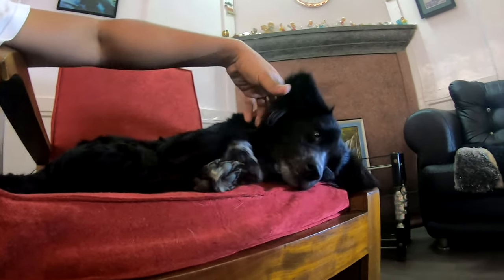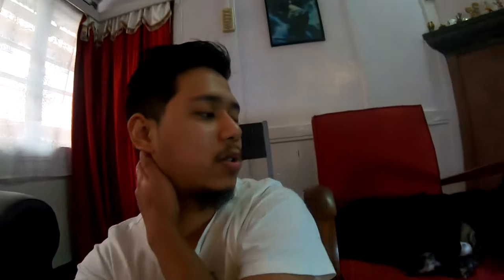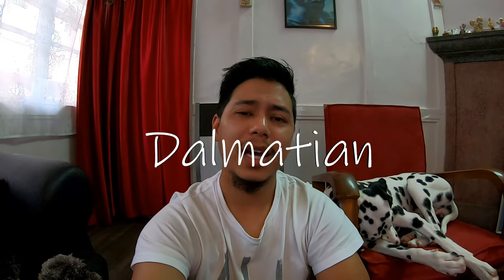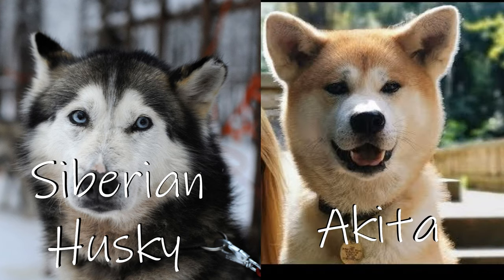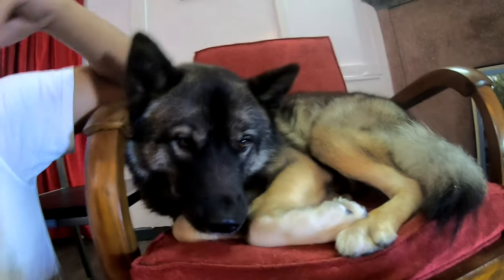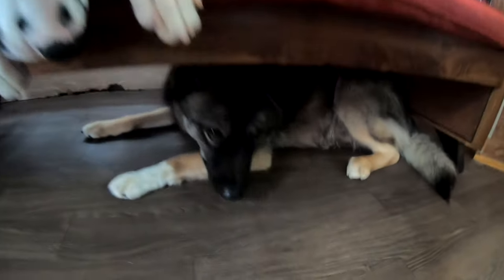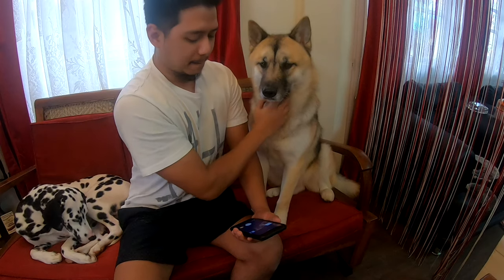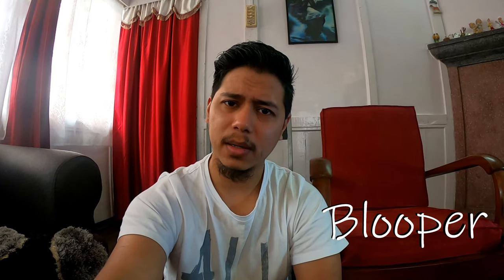My 4 Dogs and Their Tricks || MEGHALAYA Lesson 2 || Richie Majaw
Welcome back to my channel... I hope everyone is staying safe..watch till the end for another Meghalaya Lesson...Also thank you so much for responding to my videos.. a like, a comment, a share and especially a subcribe...it may be just a click or a few words but it helps so much for me in the long run.

Dogs in the Video: Kaira, Darcy, Angella & Junior

Camera used : GoPro 7
Tripod used : GoPro Tripod
Video Monitor : GoPro App